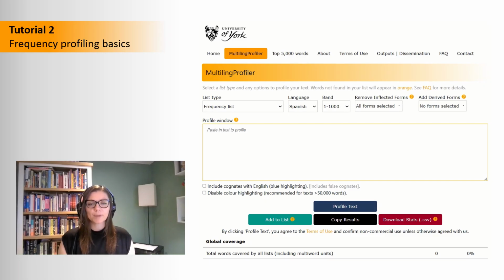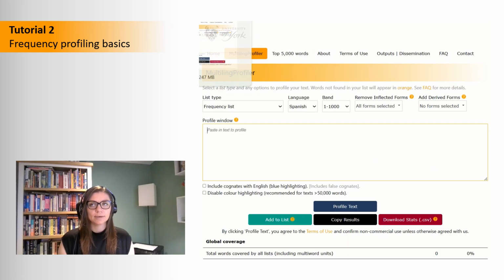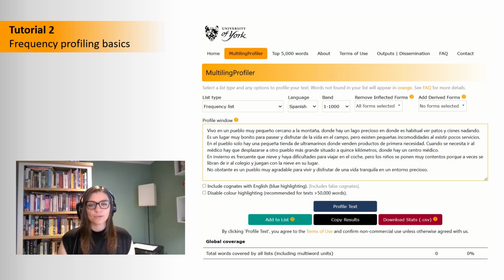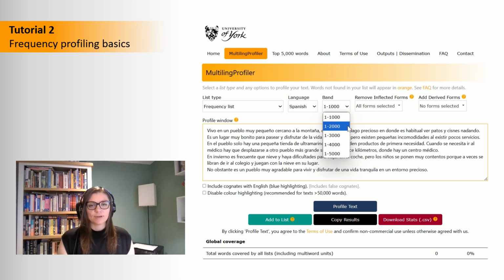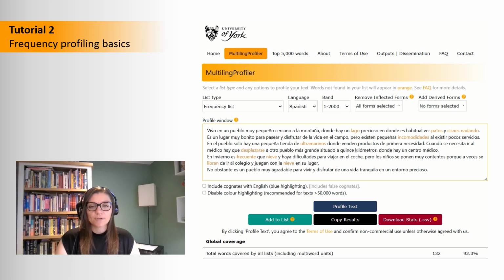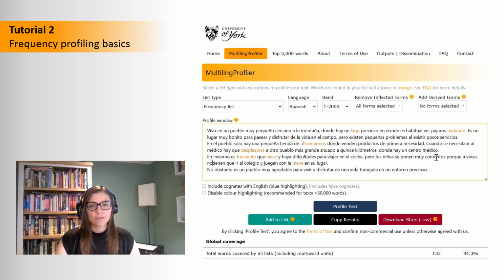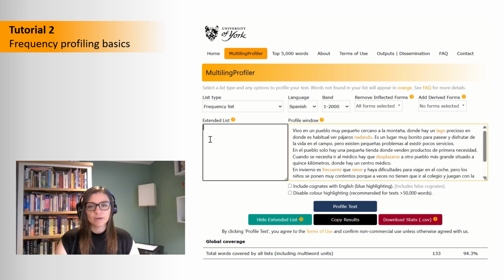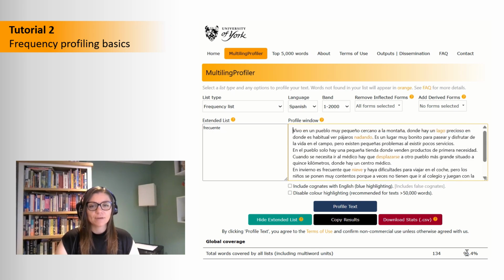MultilingProfiler Tutorial 2 | Frequency profiling basics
For a glossary of key terms used in the video, visit the FAQ

0:00 Introduction to Frequency-Based Text Profiling
Overview of what this tutorial covers and how frequency affects text accessibility.

0:27 How to Profile a Text Using Frequency Lists
Step-by-step guide to pasting a text into the profiler and selecting a frequency band.

1:24 What Is Coverage? (Understanding Your Results)
Explanation of global coverage and how to interpret the percentage score.

2:58 How to Edit Texts for Better Vocabulary Coverage
Examples of how to swap or simplify low-frequency words to improve learner comprehension.

4:40 Research on Coverage and Comprehension (OASIS Summaries)
Learn more about how word knowledge supports reading through linked research summaries.

Accessible summaries of research
🔗Dang, T.N.Y., Webb, S. & Coxhead, A. (2021). Which word list offers EFL learners the best return for learning? OASIS Summary of Dang, Webb & Coxhead (2020) in Language Teaching Research.
🔗Giordano, M.J. (2021). How many unknown words is too many when listening to dialogues in a foreign language? OASIS Summary of Giordano (2021) in Language Teaching Research.
🔗Herman, E. & Leeser, M. J. (2022). How is the percentage of known words related to reading comprehension? OASIS Summary of Herman & Leeser (2022) in The Modern Language Journal.
🔗Kremmel, B., Indrarathne, B., Kormos, J. & Suzuki, S. (2023). How many words of a text do learners need to know to understand the text well? OASIS Summary of Kremmel, Indrarathne, Kormos & Suzuki (2023) in Language Learning.
🔗Marsden, E., Dudley, A. & Hawkes, R. (2023). Which type of word list can best prepare beginner to low intermediate learners for high-stakes exams? OASIS Summary of Marsden, Dudley & Hawkes (2023) in The Modern Language Journal.